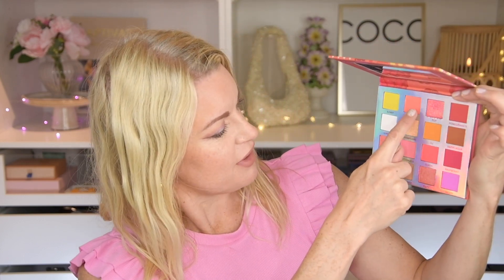The Eyeshadow Palette TAG 5000!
Hi everyone!

Today I´m doing a tag video, this is the Eyeshadow palette tag 5000 created by @ChicGeekMakeup

This was a fun tag to do so thank you @ChicGeekMakeup for creating this tag!💗

Here are the questions:

Palette you wore on a special occasion
Palette you love but it is repetitive
Palette you got your money's worth
Palette that is an amazing deal
Quad you love and wish was a larger palette
You love the quality of the eyeshadow but hate the packaging
Show your dream palette with singles
Palettes you like to combine together
Large palette you wish was smaller
Eyeshadow palette you wish had a matching face palette